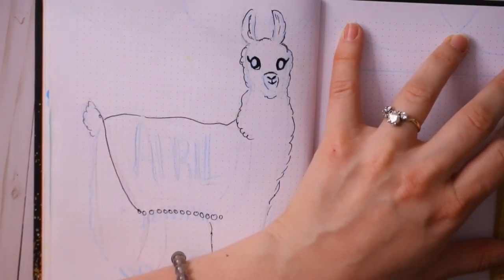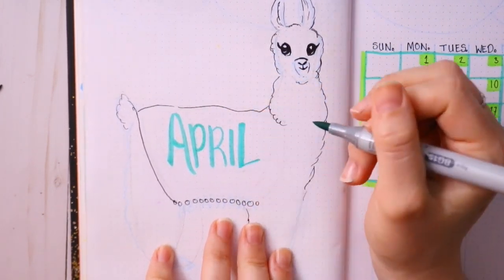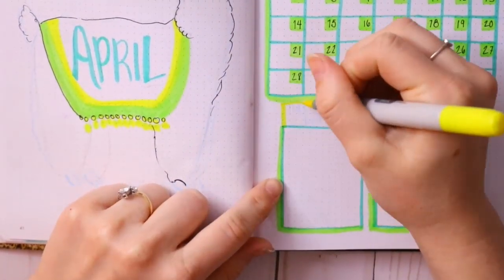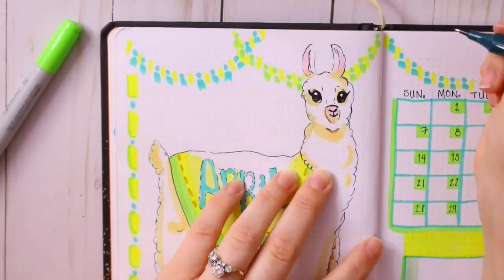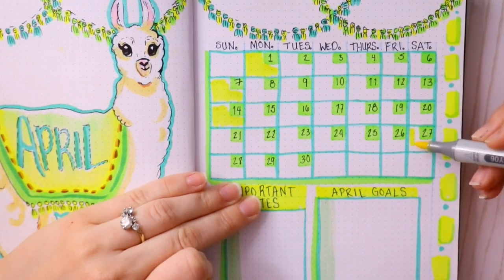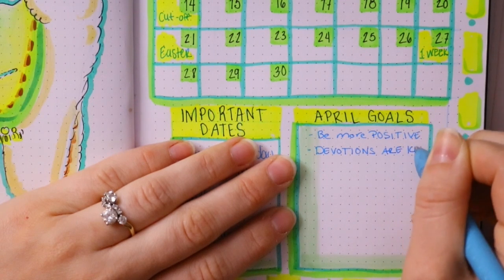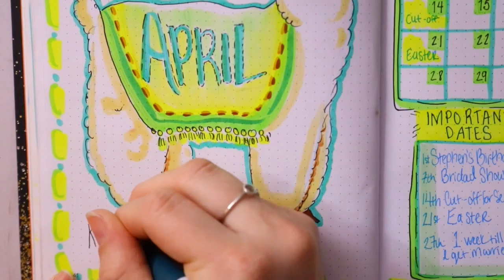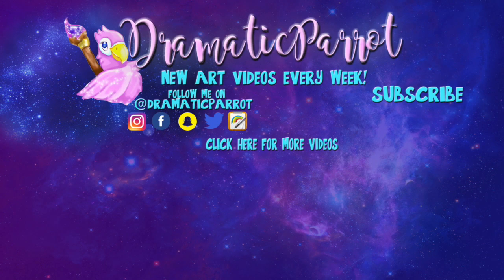PLANNING APRIL Showers in My Bullet Journal - Plan With Me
I really missed my Bullet Journal, I did a bullet journal every month up until July 2018, but then my life got super busy and complicated. I have found waves of inspiration through Pinterest of bullet journaling. I wanted to jump back in to my bullet journaling because I miss having my overlook of the month and planning before the month arrived.

This is my April 2019 bullet journal. I picked a color scheme, and cute little llama to go along with my theme. It just felt right. Haha! This really helped me plan my month too, because I feel like April is going to be one of my busiest months, due to the fact, I get married on May 4th.

I'm planning my attack plan! Plan with me and the month of April!